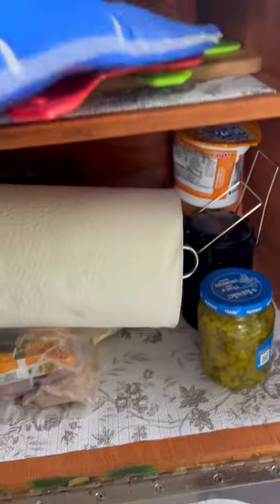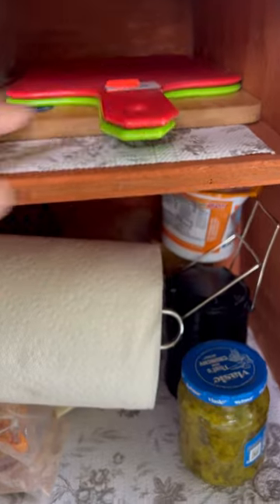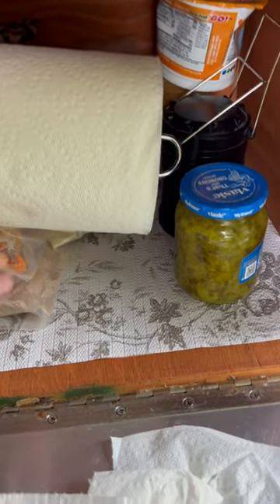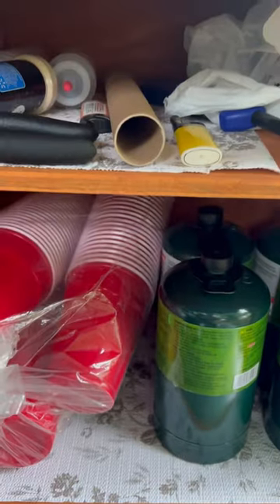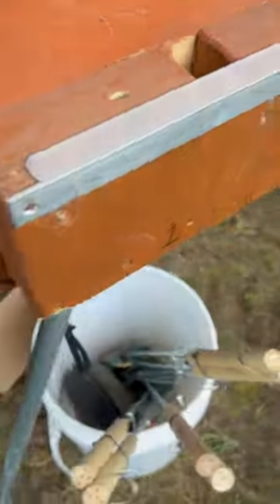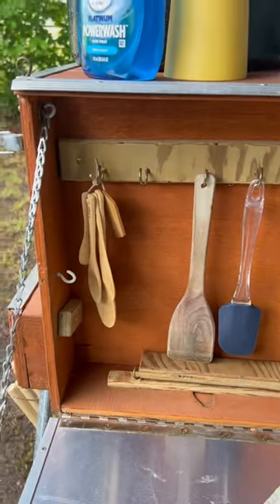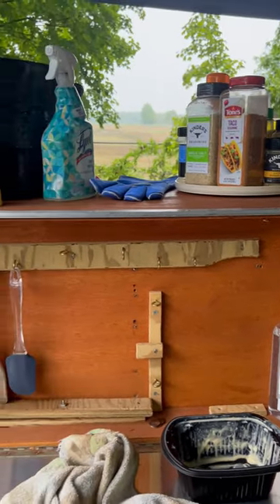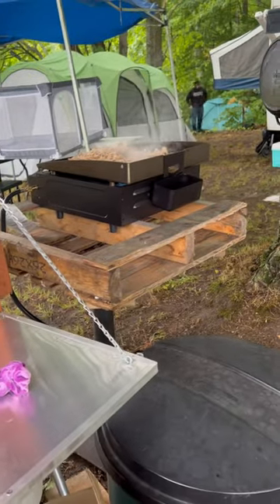What's in the camp kitchen?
This is my patrol box camp Kitchen

Links
3 piece pressure regulator presto (jiggler)
12 Quart Graniteware Enameled (Waterbath Pot)